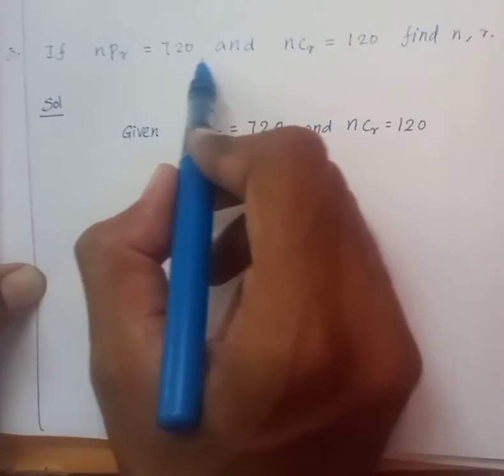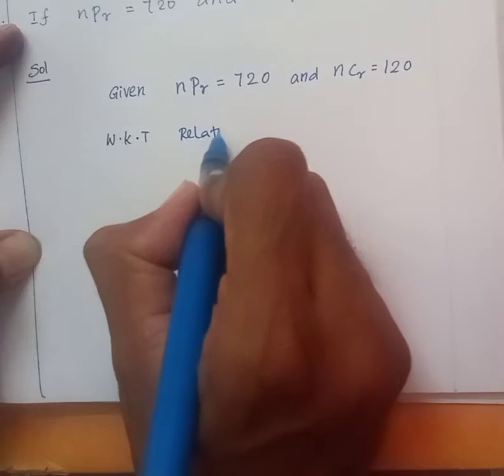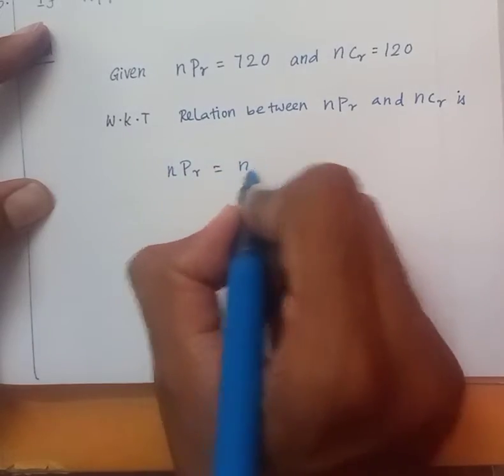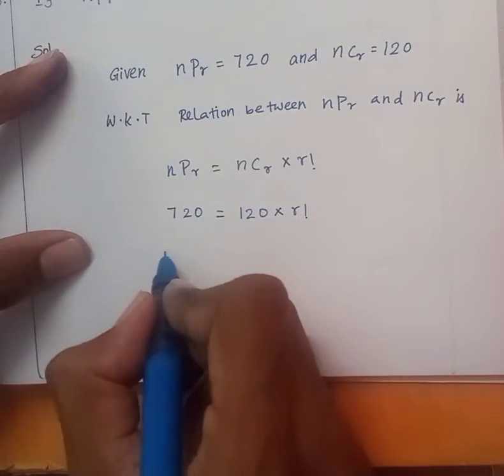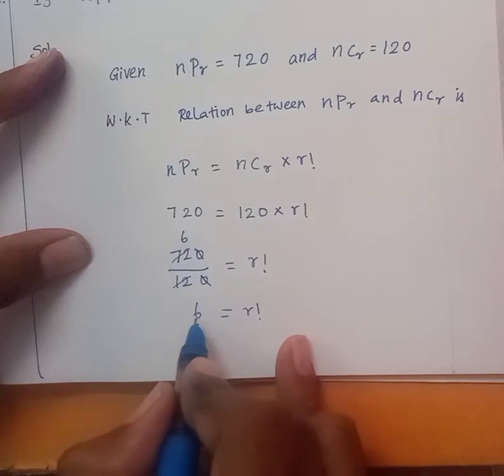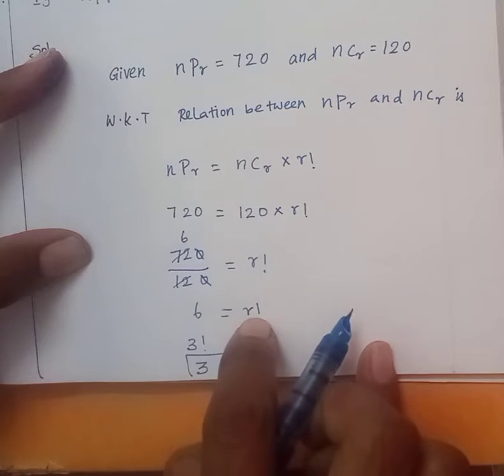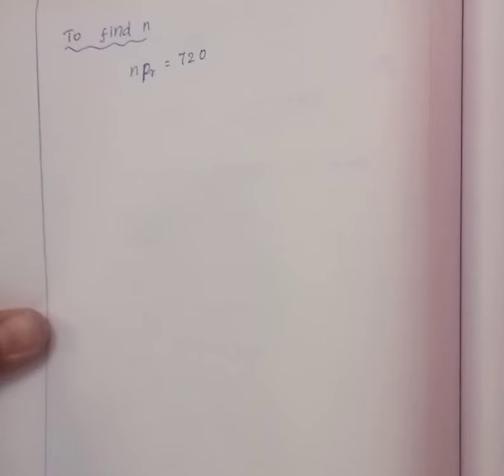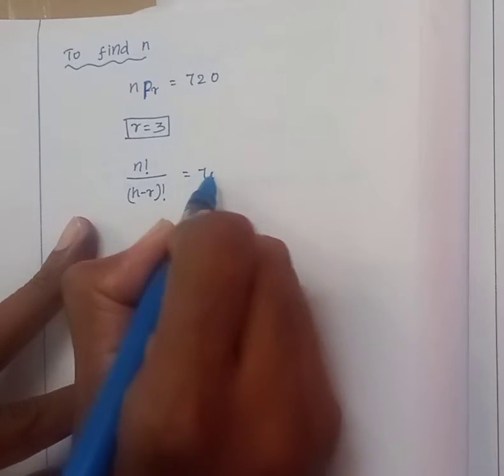TN 11th Maths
Chapter 4 Exercise 4.3 Sum No 3